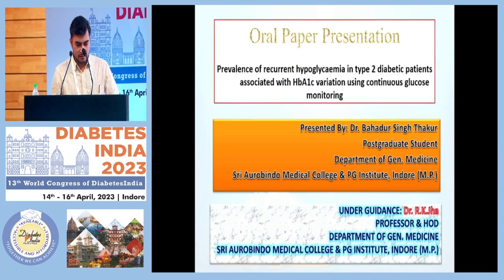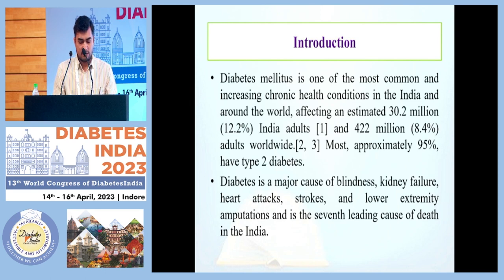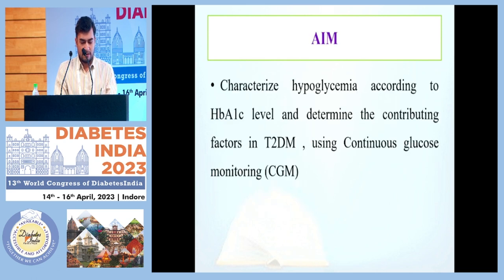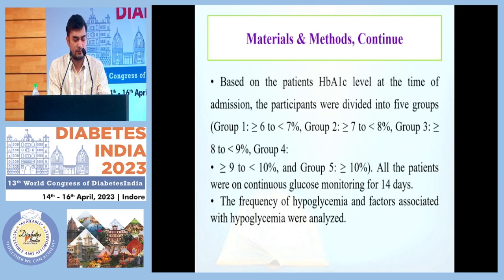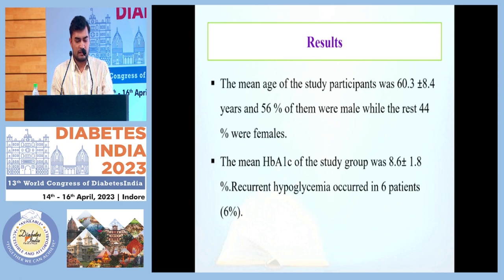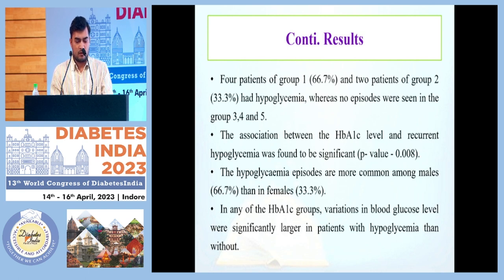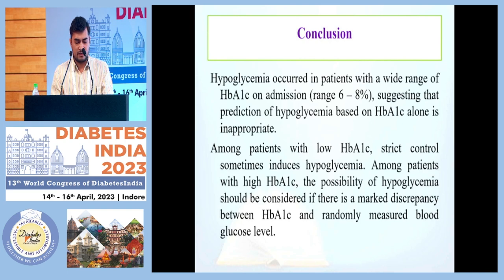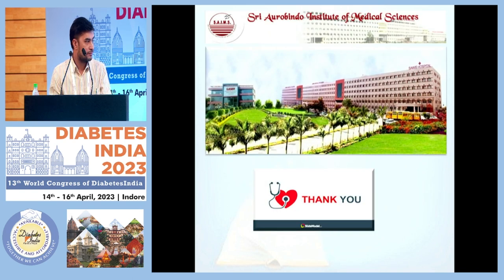Dr. Bahadur Singh Thakur | Diabetes India 2023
Topic: Prevalence of Recurrent Hypoglycaemia in Type 2 Diabetic Patients Associated with HbA1c Variation using Continuous Glucose Monitoring